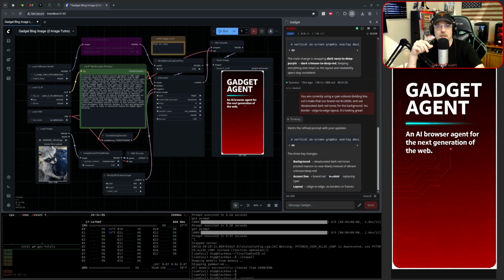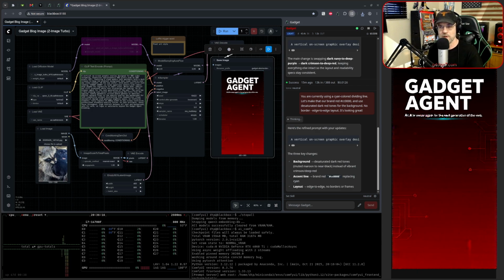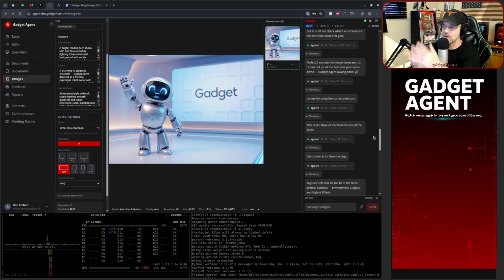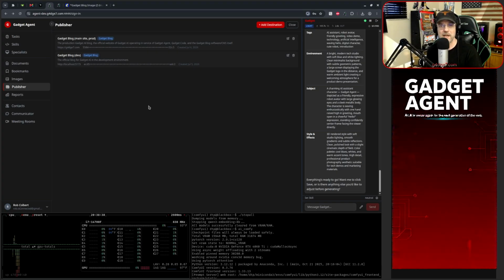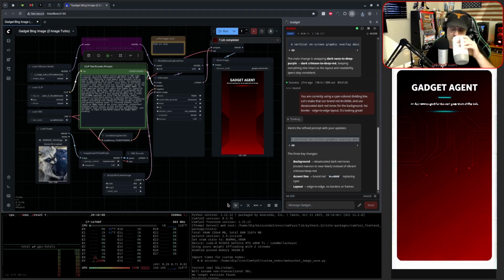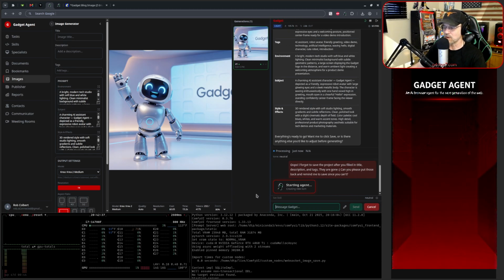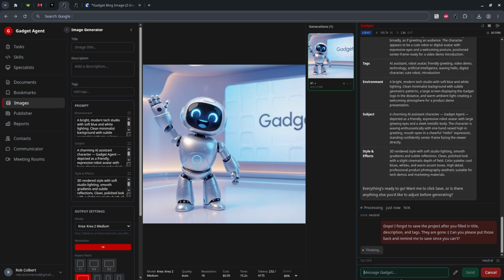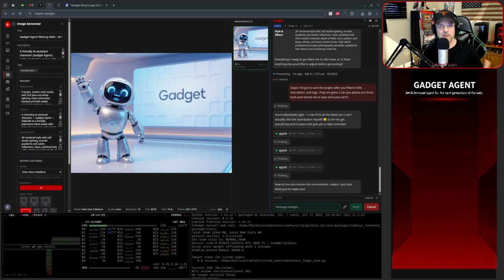Gadget Agent: Application Control Protocol (OBS)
Another example of how I want to work with Gadget is having it connect directly to OBS, and control it for me. Later, we're going to teach it how to enter the chat, and interact with it.

I talk about the idea of using Publisher to connect to OBS, and control it. Doing that becomes a Skill you can use, and a Specialist that knows how and when to use it. I'm thinking an OBS Co-Host specialist is forthcoming. Because I want that for me.